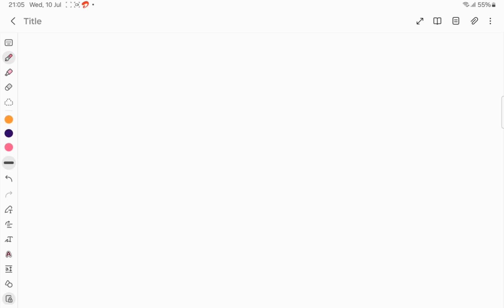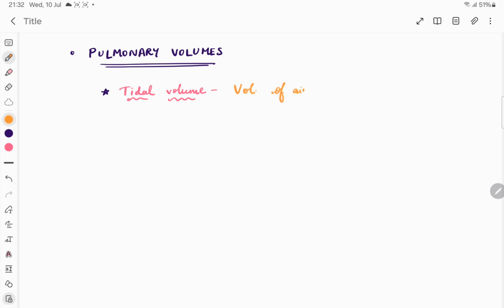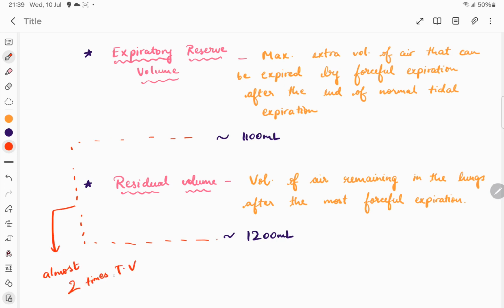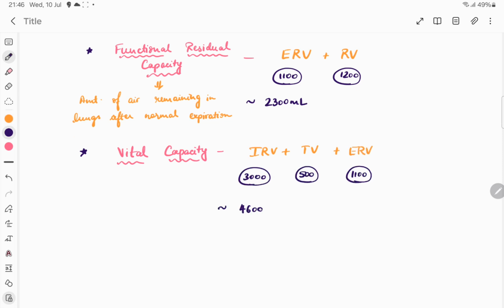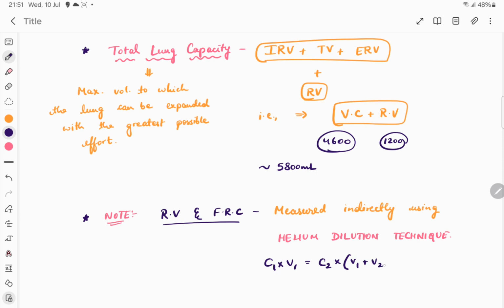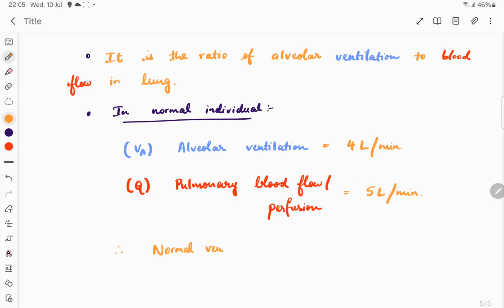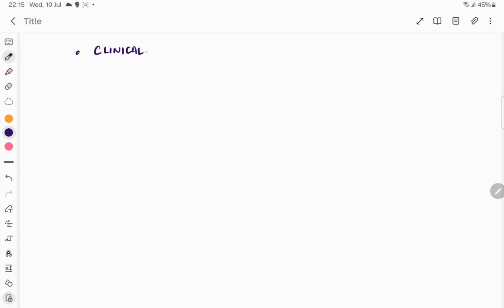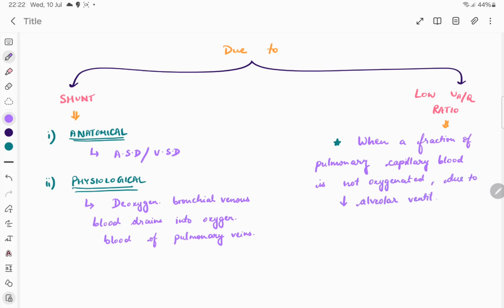Lung Volumes & Capacities, and Ventilation - Perfusion Ratio| Physiology| 1st MBBS | Dr. Agam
A video series for 1st year exam going batch, to escalate their exam preparation. Grab your opportunity and enhance your preparation today!

Topic : Lung Volumes & Capacities, and Ventilation- Perfusion Ratio
Presenter : Mithuna